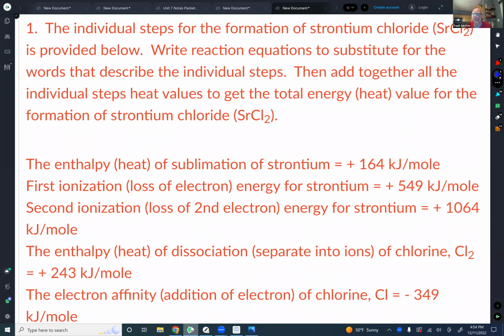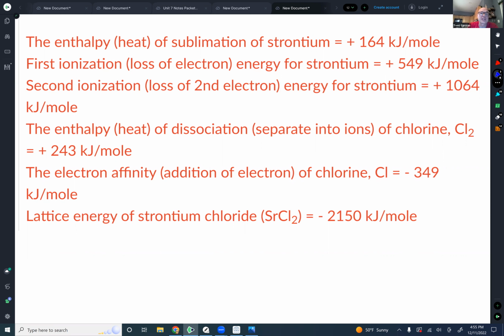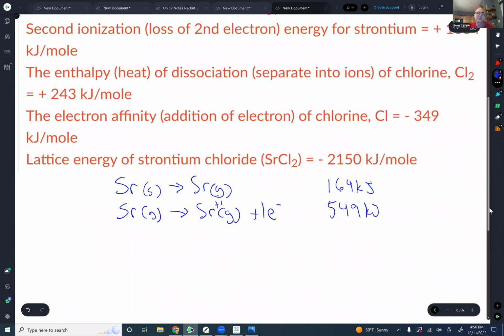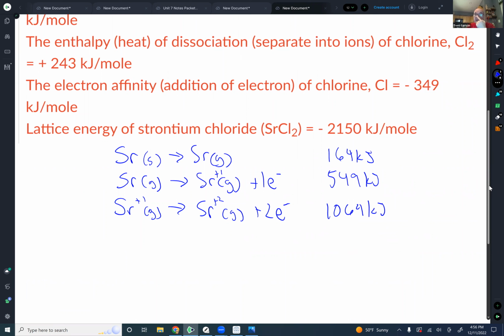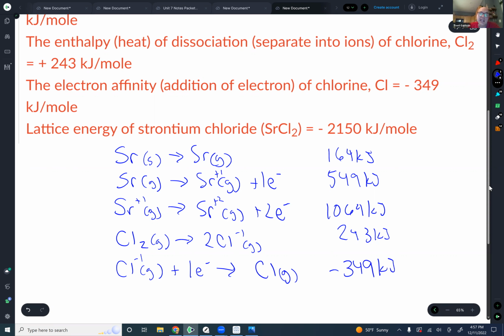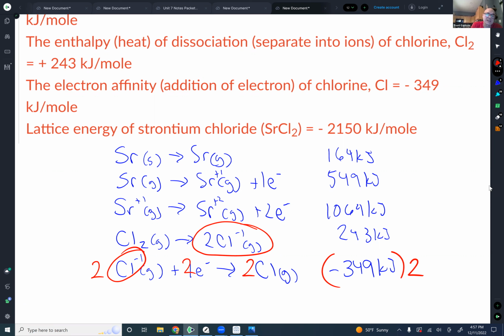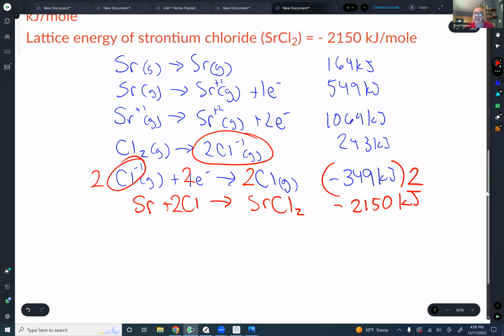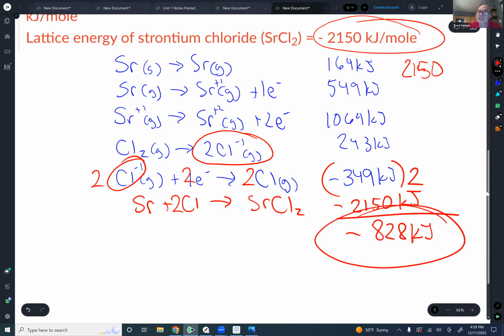Unit 7 Topic 3 Homework